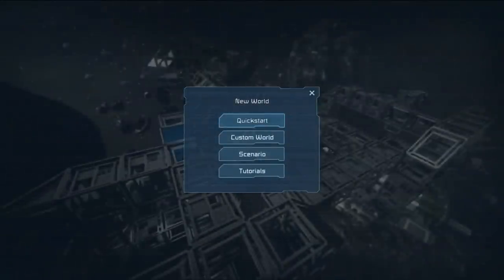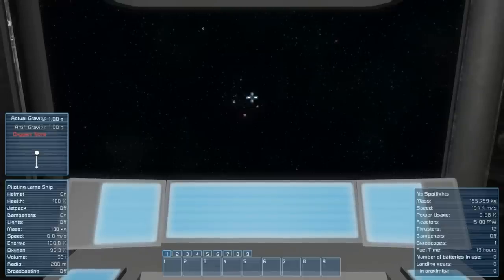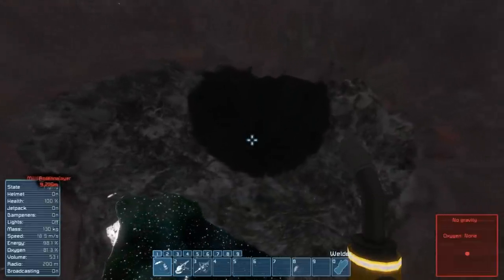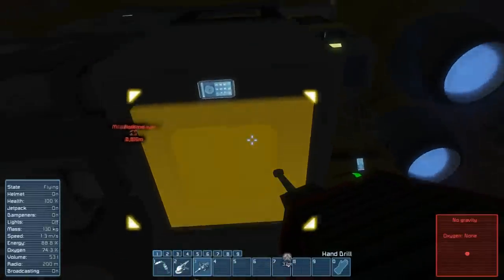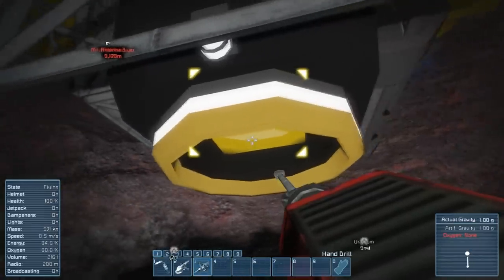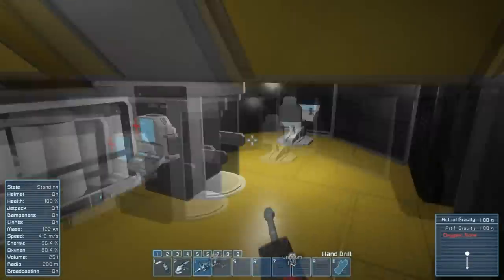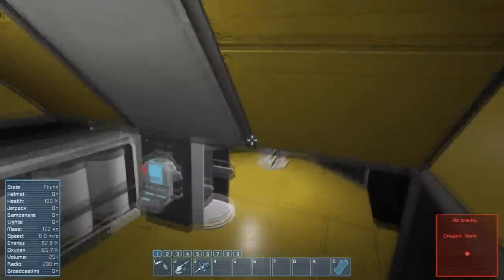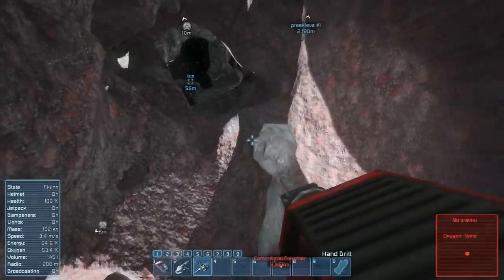Space Engineers: Survival Mode Let’s Play | #1 | The Basics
We get started with the basic necessities.